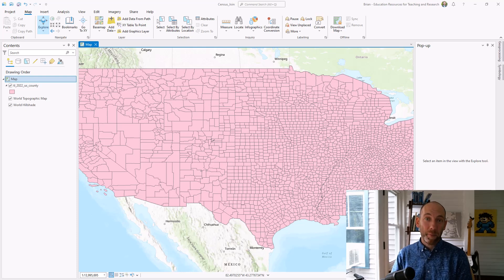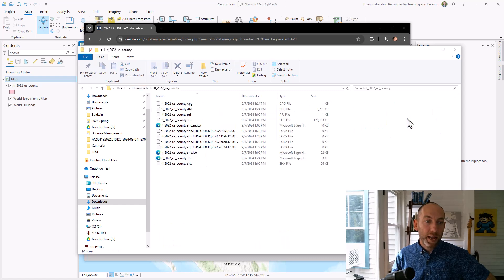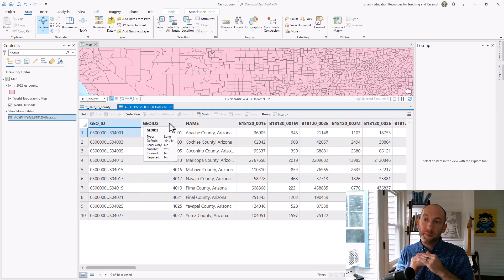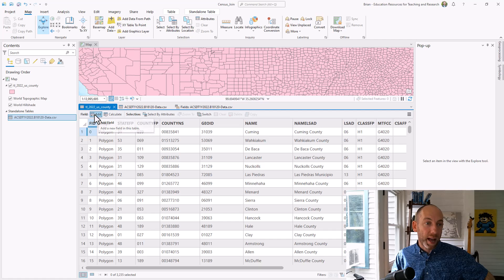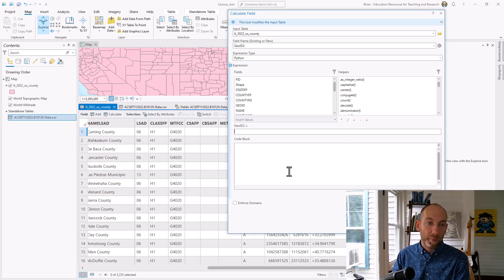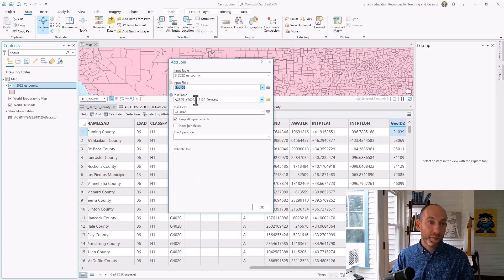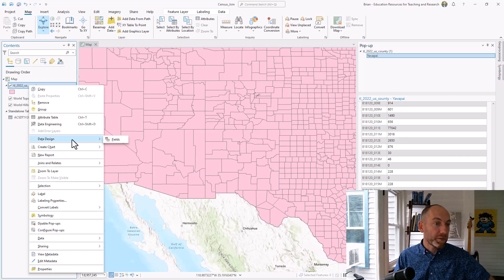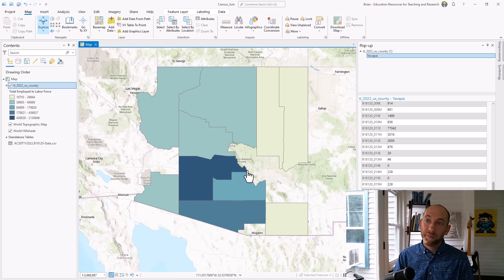Part 3: Getting a spatial join with US Census data to work in ArcGIS Pro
Data types, data formats, etc! I have been doing this for 15 years and STILL mess up the steps/data prep. This is a quick look at how to get your fields and data ready to conduct a join with ACS (US Census) data.